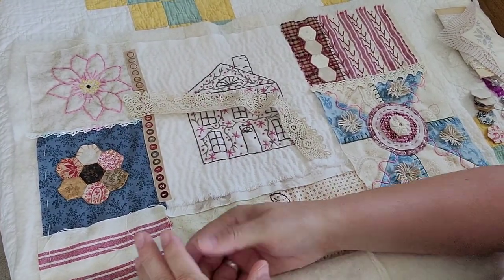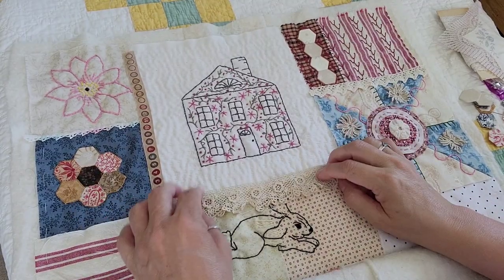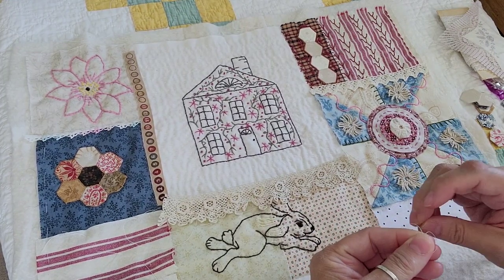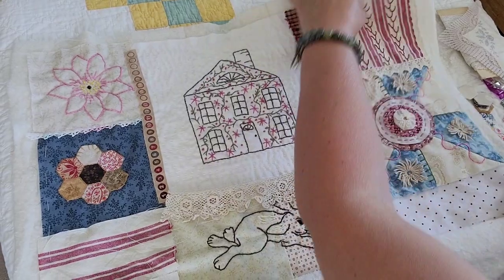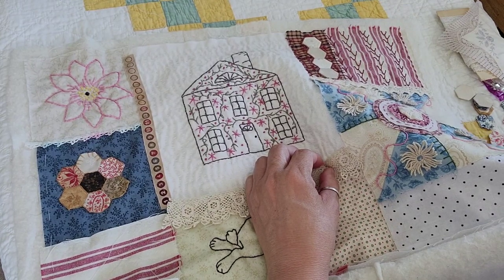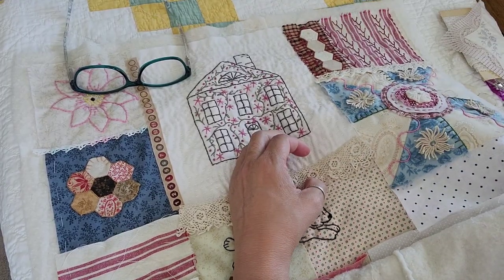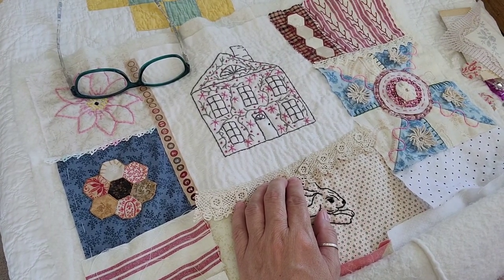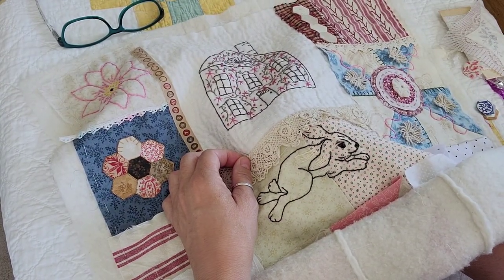Slow Stitch & Chat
New slow stitch project that I've been working on behind the scenes. I'm thinking of making kits for this one, complete with my embroidery designs. I would not include thread and only some of the embellishments, but definitely the fabric precut in the right sizes and the embroidery designs. Let me know if you think that's a good idea and if you'd be interested.
Thanks for hanging out with me while I talk about Kansas quilters. :-)
My etsy store